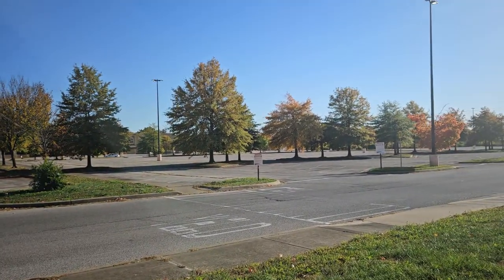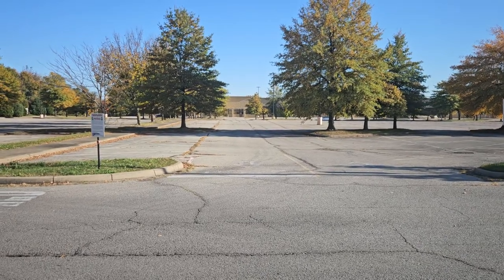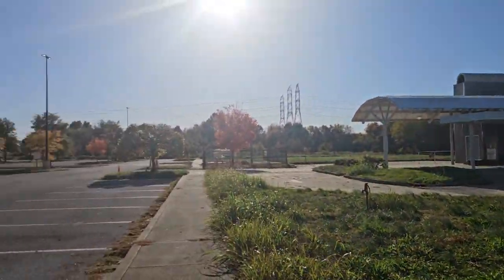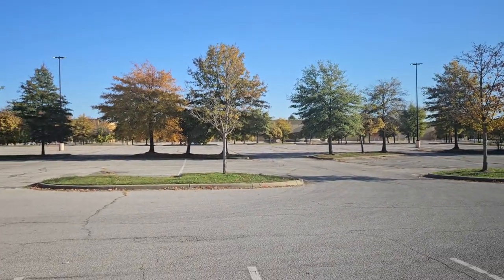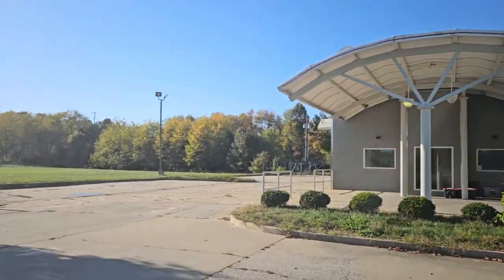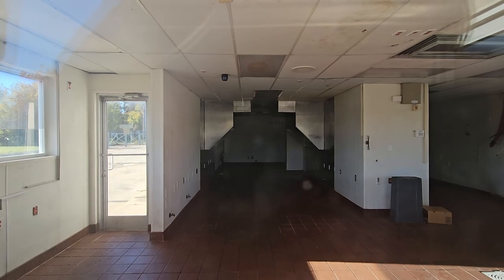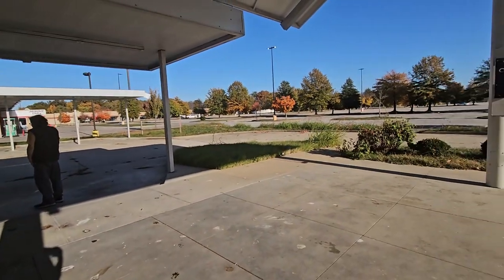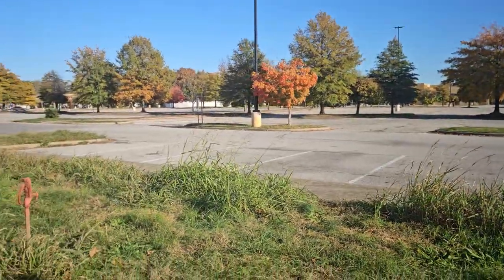WE ACTUALLY EXPLORED AN ABANDONED WALMART IN KENTUCKY!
In todays video we explore an abandoned Walmart nestled in a quiet corner of Louisville, KY, the abandoned Walmart stands as a haunting relic of its former bustling life. The massive structure, once filled with shoppers and the sounds of commerce, now looms eerily, its windows dusty and shattered, allowing weeds to creep through the cracks in the pavement. The faded blue and yellow signage peels away, hinting at the vibrant energy that once defined this space. Inside, the aisles are ghostly quiet, shelves left half-stocked with remnants of a bygone era, while the faint echoes of shopping carts and cheerful announcements linger in the air. Surrounding the building, the overgrown parking lot tells a story of neglect, with rusted shopping carts and scattered debris, making it clear that this site has long been abandoned, yet it still holds a strange allure for urban explorers and photographers drawn to its desolate beauty.